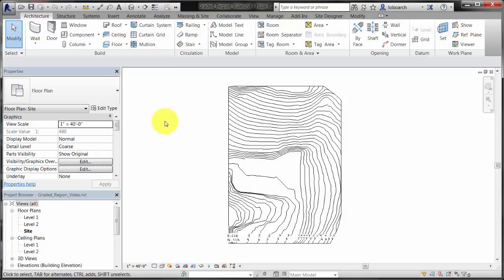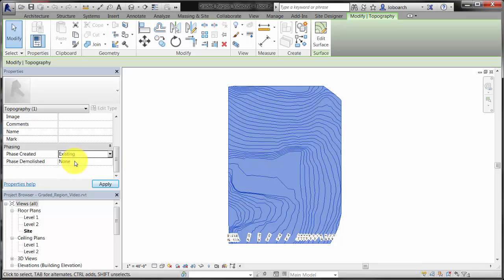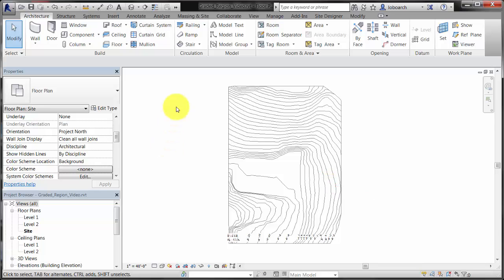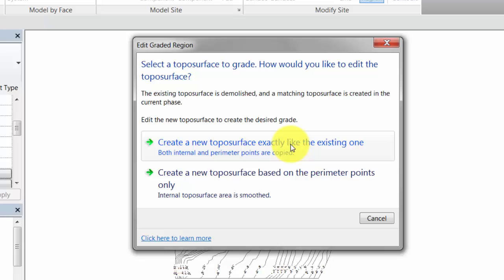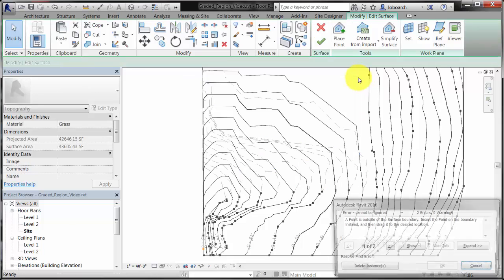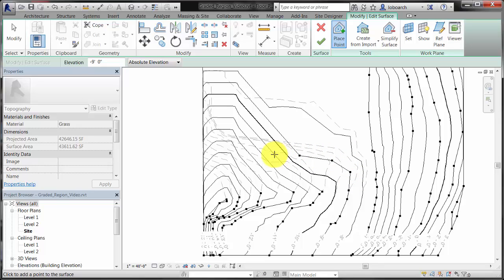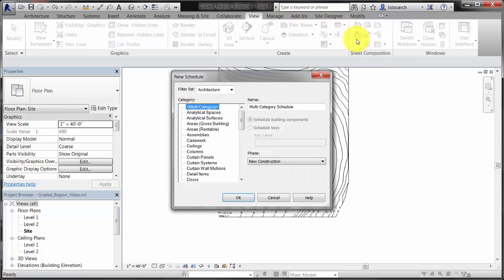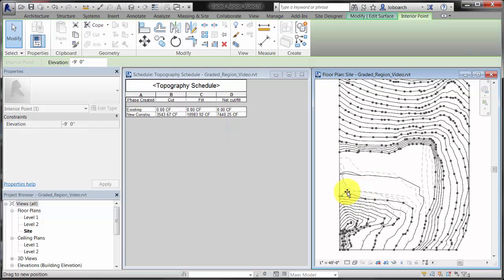Create a Graded Region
Learn how to create a graded region on a toposurface and then add a schedule to report the cut and fill volumes of the graded region of the site.